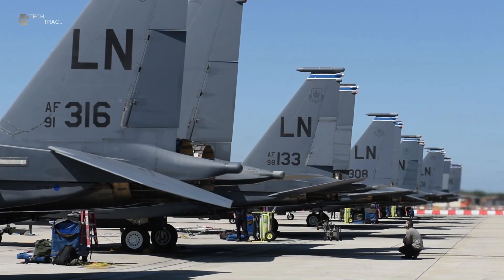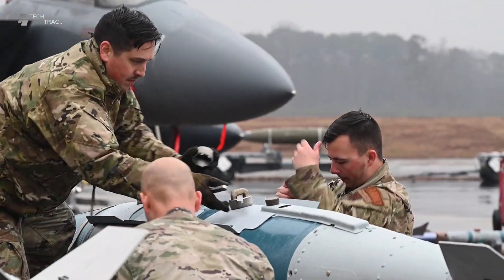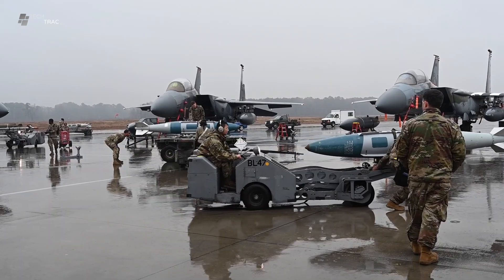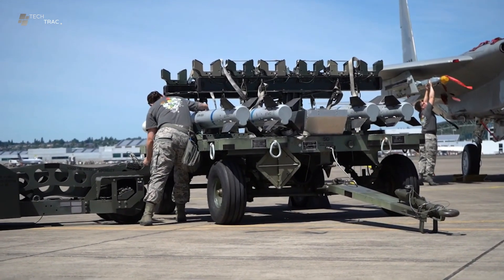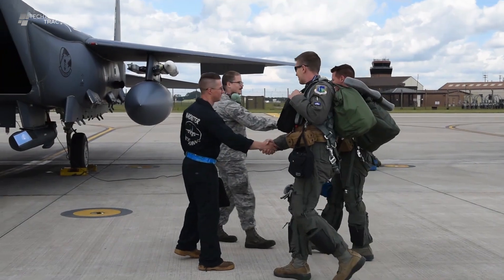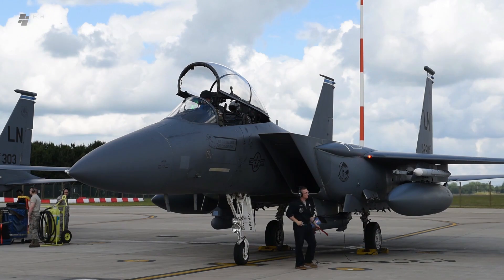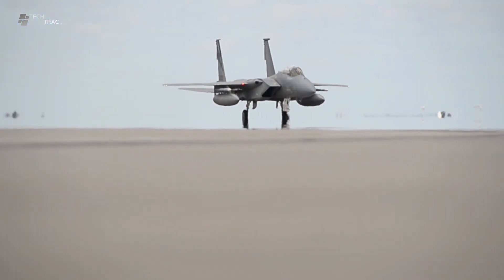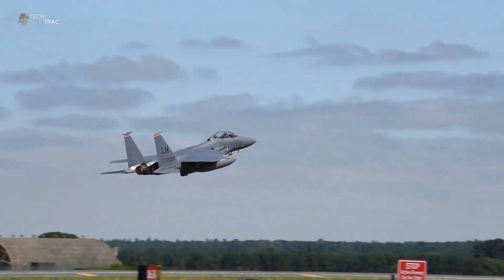Emergency Takeoff of U.S. Air Force F-15 Eagle Fighter Jet with Afterburner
The F-15 Eagle is a multi-role fighter aircraft that has long been the backbone of the United States Air Force. Designed by McDonnell Douglas and first flown in 1972, the F-15 has been in service for more than four decades and continues to be one of the world's most effective fighter aircraft.

In addition to its capabilities in air combat, the F-15 is also known for its ability to carry a variety of bombs and other weapons, making it a highly versatile platform for a variety of missions.